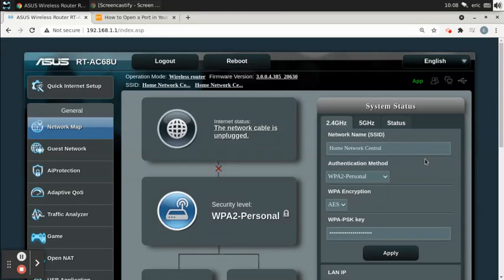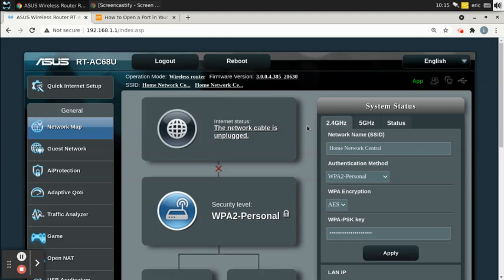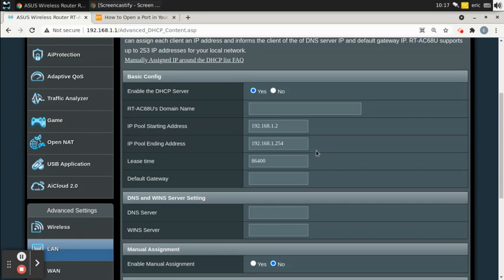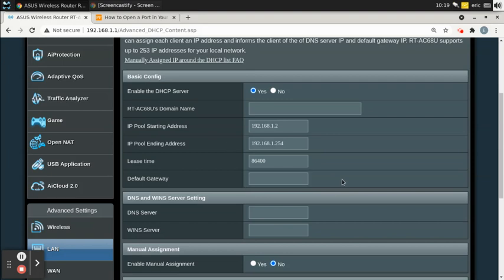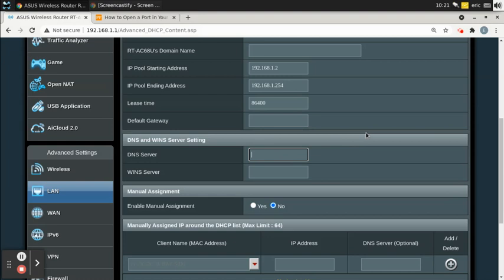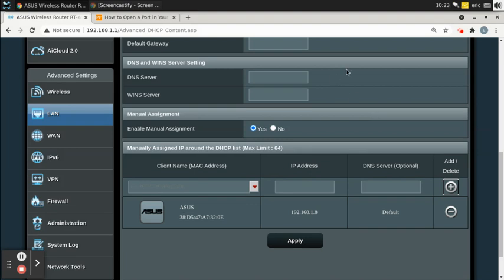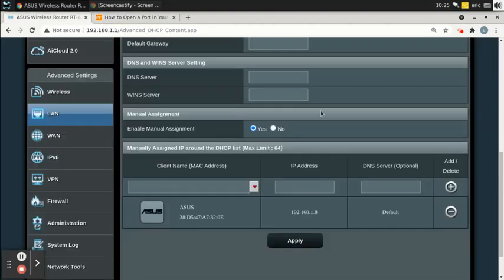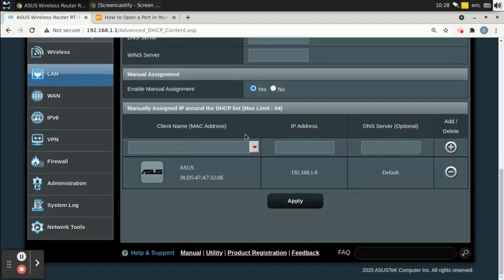ASUS RT-AC68U | DHCP Settings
How to configure DHCP settings on the ASUS RT-AC68U dual-band gigabit router.

DHCP stands for Dynamic Host Configuration Protocol. It basically means "get assigned an IP address automatically".

Without DHCP, you have to manually type in IP and DNS settings on all of your devices. Thanks to DHCP, we just plug our stuff into our router and it's all done automatically.

Most of us would be best off just using DHCP because it's convenient and easy.

The reason you may not want to use DHCP is for a device with a special need. For example, a gaming device may need port forwarding configurations. Port forwarding would be annoying if your IP address was constantly changing because DHCP automatically changes your IP address sometimes.

The ASUS RT-AC68U router makes static IP addresses easy because you can leave DHCP enabled on your device but reserve your IP address in the router.